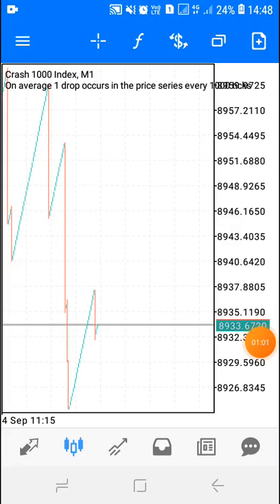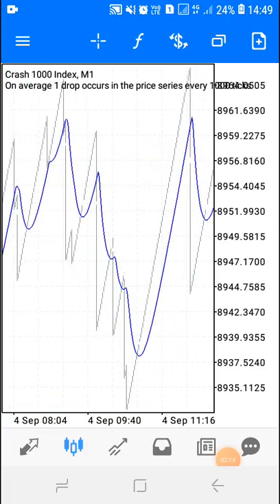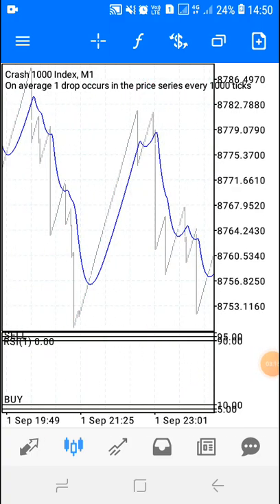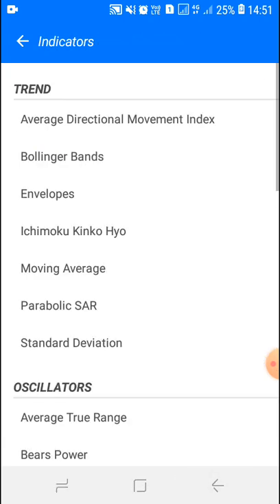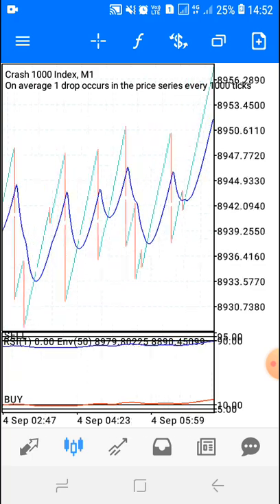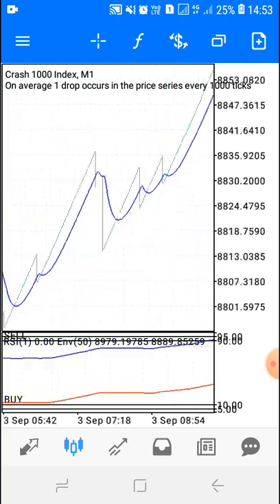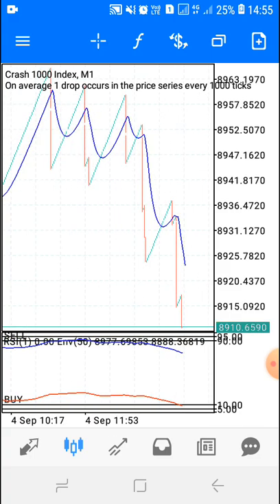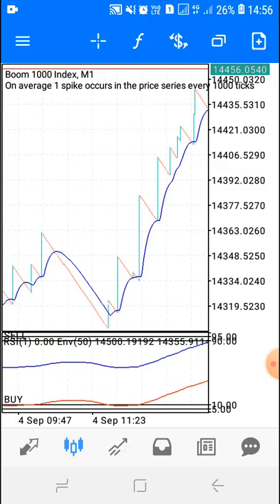NEW BOOM AND CRASH STRATEGY|95% ACCURATE